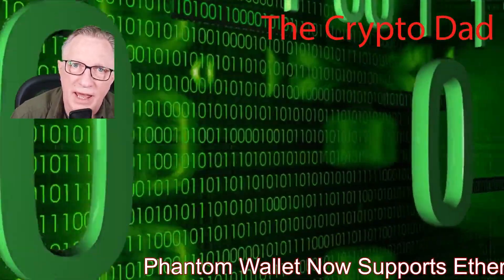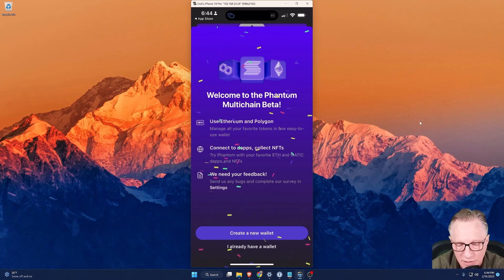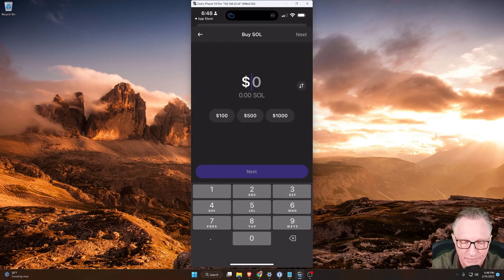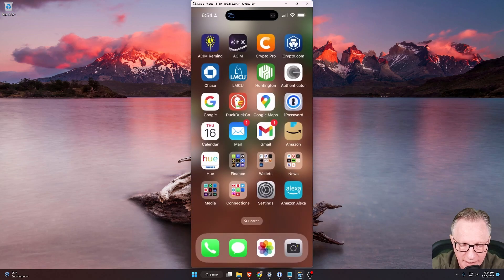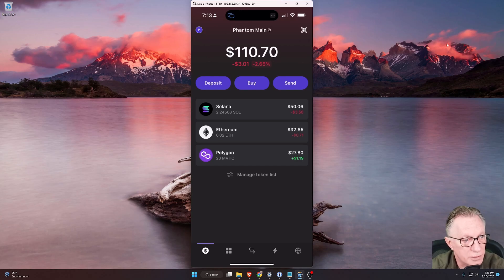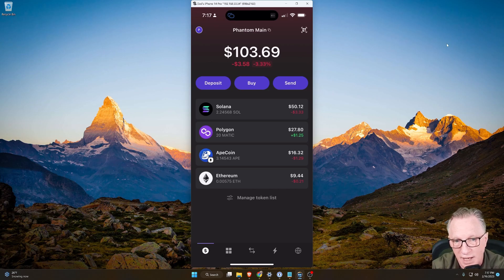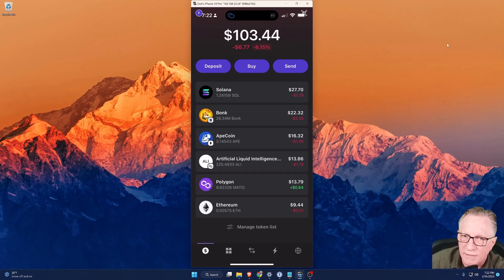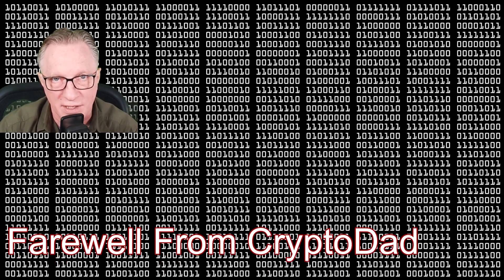MetaMask Alternative: Phantom Wallet Beta Now Supports Ethereum & Polygon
00:00 Intro
00:55 Download & Install  Phantom App on your phone
01:41 Create New standalone Wallet
02:11 Backup Recovery phrase
02:53 Explore Wallet Settings
04:09 Fund Wallet Using in App Third Party Payment Option
06:07 Fund Wallet by Deposit Solana from Coinbase
07:21 How to Share Your Phantom Wallet Address Via e-mail or Text
07:51 Fund Wallet With Ethereum (ETH) From Desktop Metamask
08:20 Fund Wallet With Polygon (MATIC) From Desktop Metamask
09:01 Connect to Uniswap dApp to Trade/swap on Ethereum Network
10:24 Connect to QuickSwap dApp to Trade/swap on Polygon Network
11:45 Stake/Swap On Solana Network Directly in Wallet
12:26 Store View NFTs Directly in Wallet (Ethereum, Polygon, of Solana)
12:48 Connect to dApp OpenSea to Purchase NFTs (Ethereum, Polygon, of Solana)
13:58 Overview

My Beta Code: CRYPTODAD150